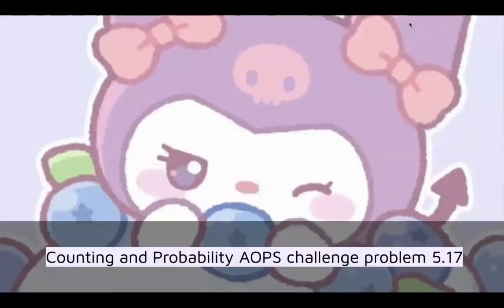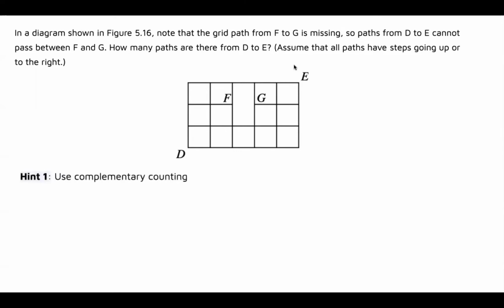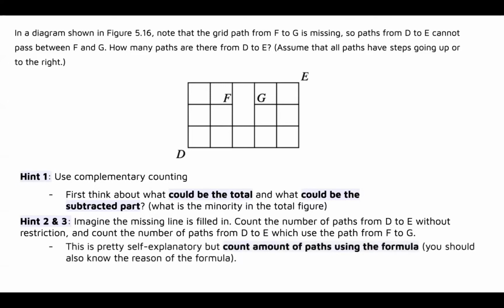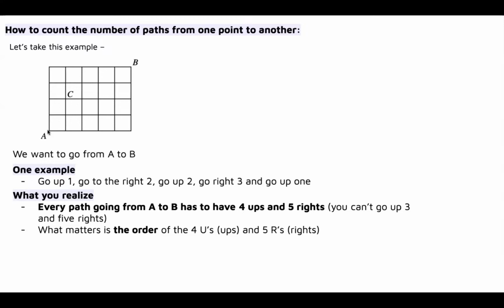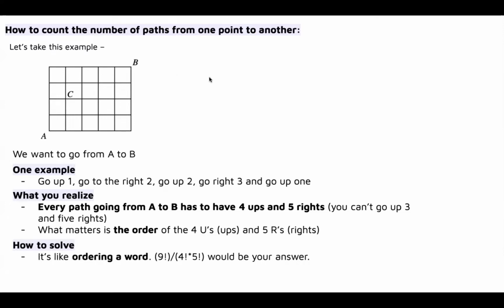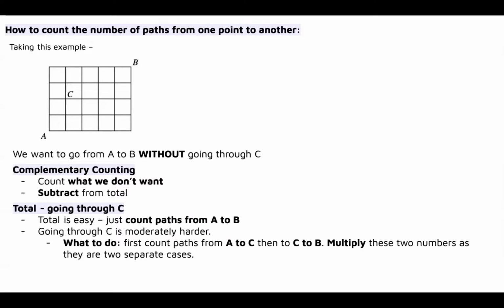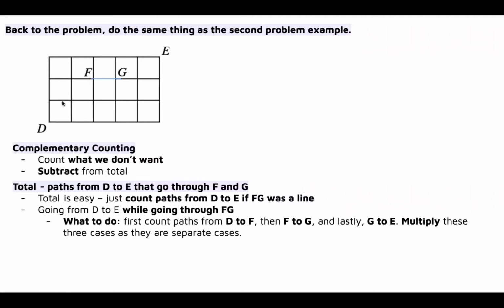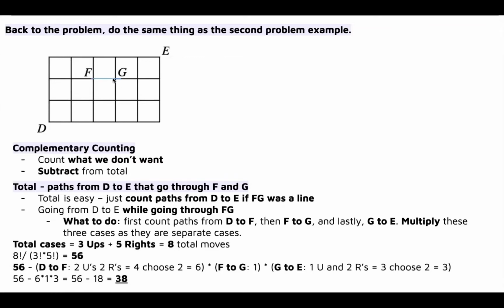5.17-AoPS Intro to Counting and Probability — Challenge problem Chapter 5 -Art of Problem Solving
Art of Problem Solving-AoPS Intro to Counting and Probability— Challenge problem 5.17-Chapter 5